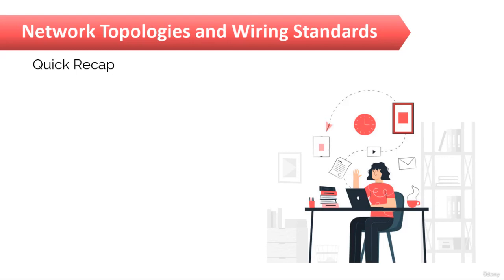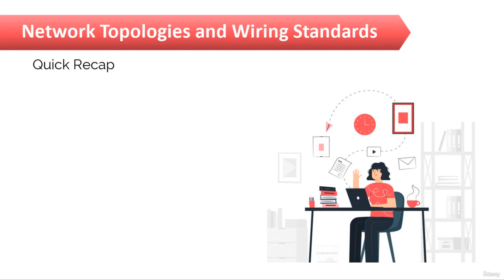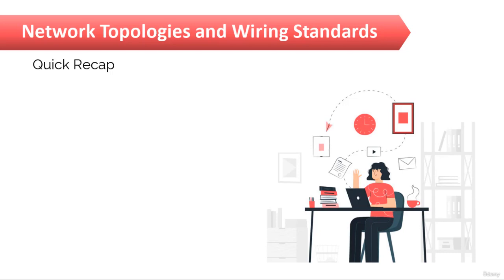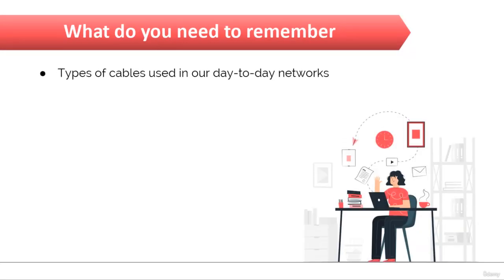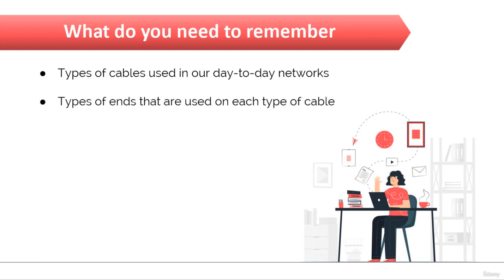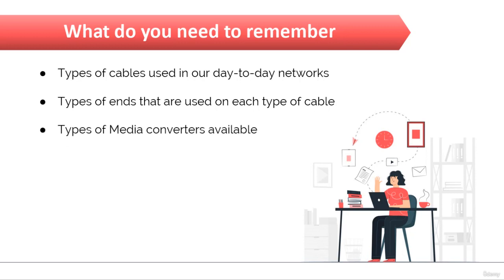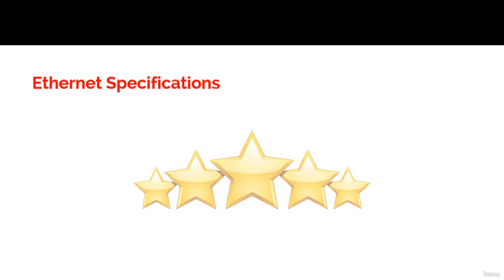Quick recap on networking topology and wiring standards